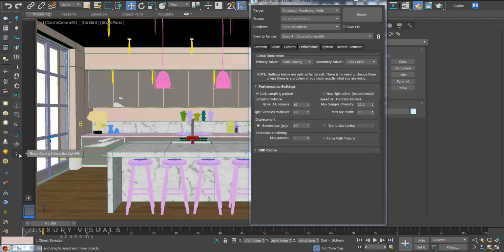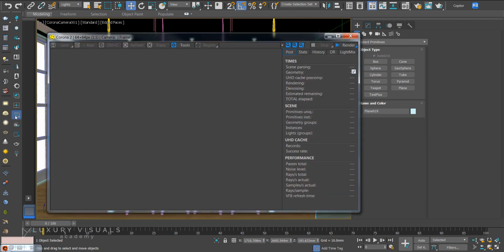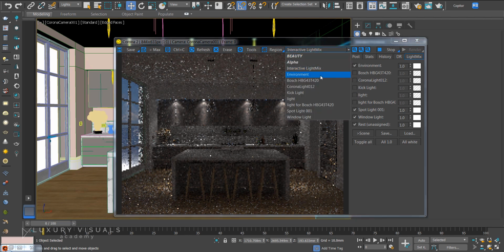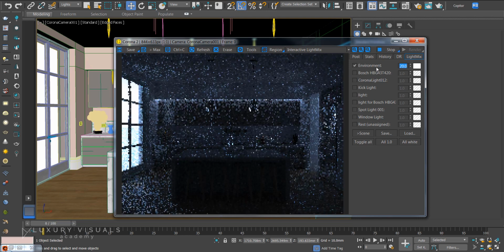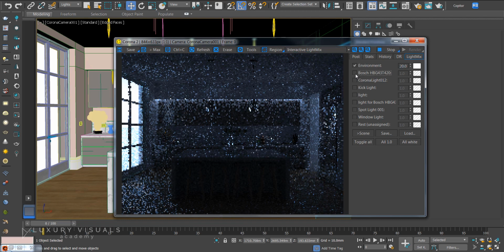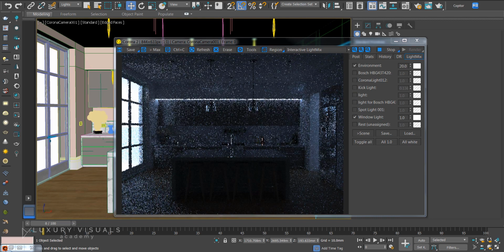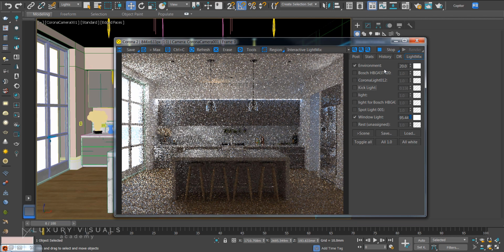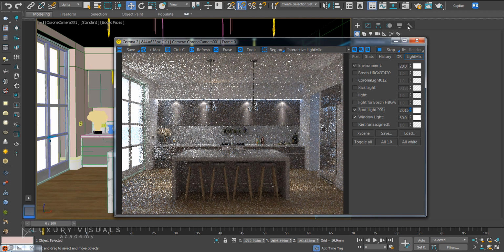How To Use Corona Light Mixer In 3ds Max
This is one of the most exciting things about Corona Renderer.
It used to be that, using a certain amount of guess work you would set up lights. Hit render. Pray a little. Stop the render and adjust the lights, Hit render, pray ... and repeat until you had a pretty good result.

This took a lot of praying and was also quite time-consuming. Now all you need to do is hit the Set Up Corona Light Mix button…  Corona light mix works by rendering out each light separably. This means that even whilst the image is rendering we can change the intensity of the lights and even the colour.

▶What is Luxury Visuals Academy?
Luxury Visuals Academy is here to teach you how to create remarkable 3d visualisations. Via videos, blog posts and online courses.